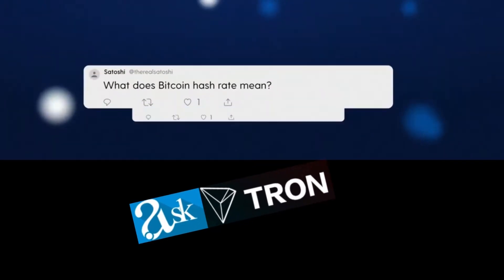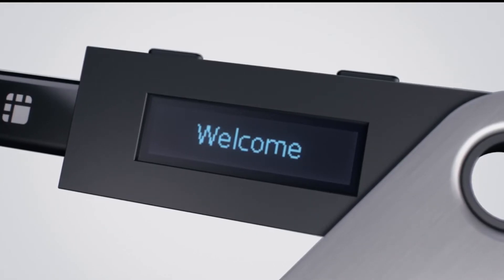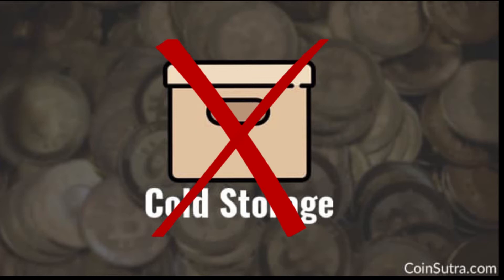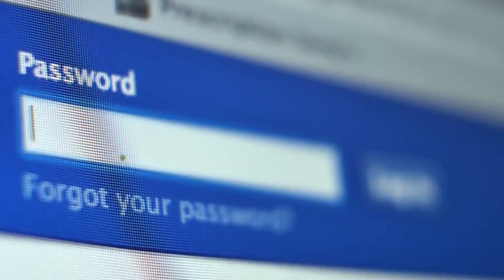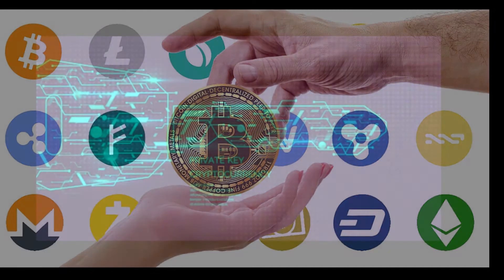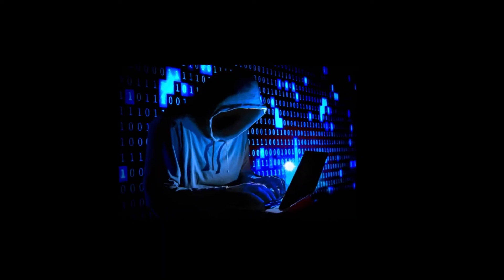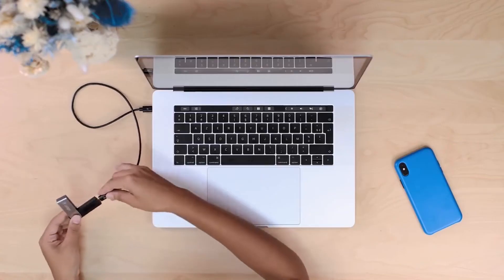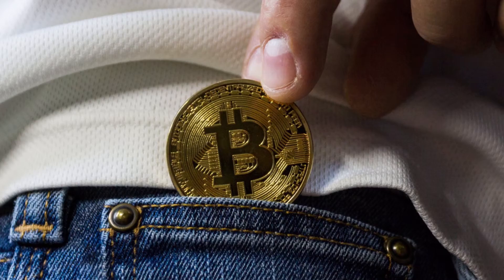What is a hardware wallet? – Simply Explained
Hardware wallets are the most secure way you can store your Bitcoins and other cryptocurrencies. A small physical device that holds your private keys offline. In this video I will explain exactly the use & benefits of having one!

About Tron Foundation:
Tron Foundation is one of the largest blockchain-based operating systems in the world. It is based on a cryptocurrency native to the system, known as TRX.